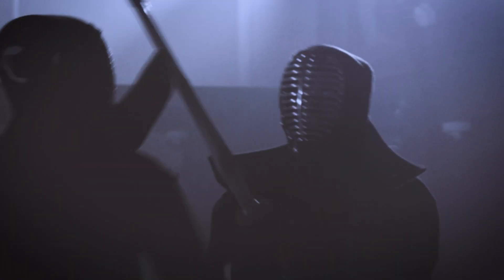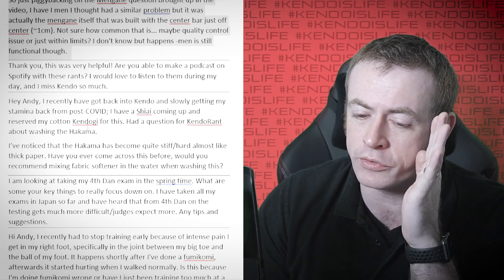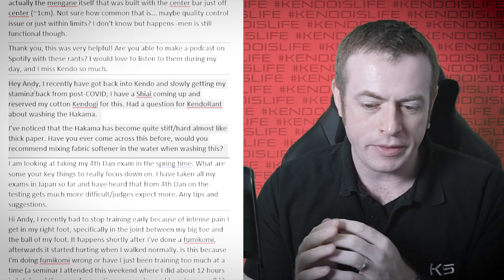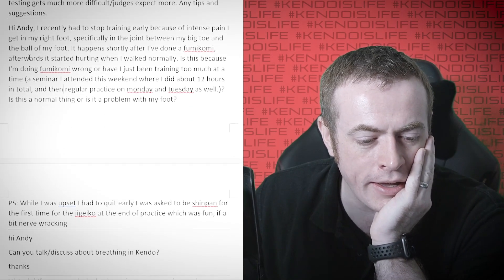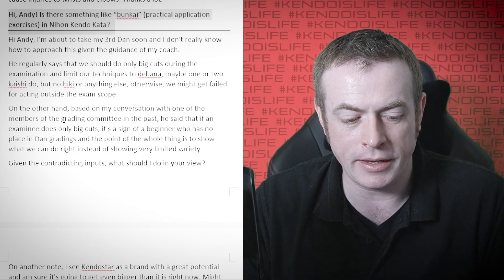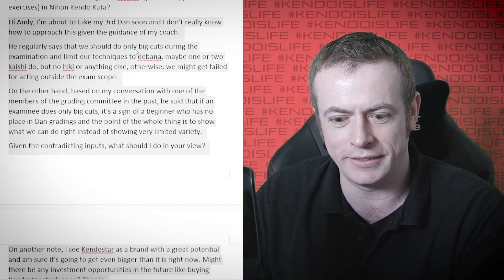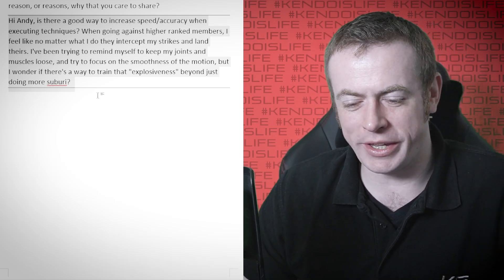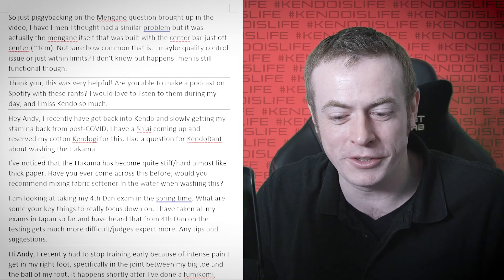[KENDO RANT]- 'Big' Cuts in Grading? Carbon Shinai?